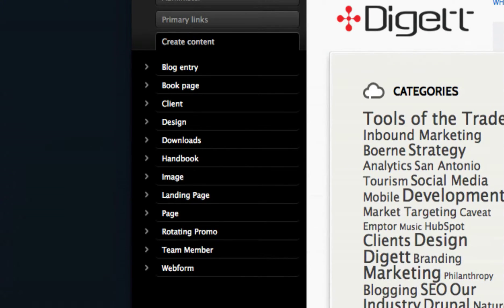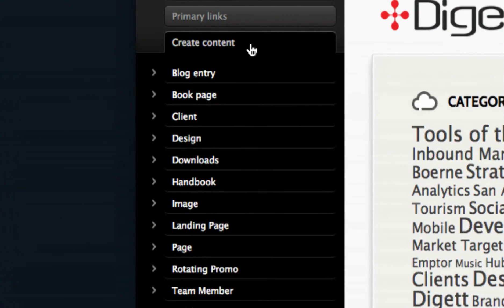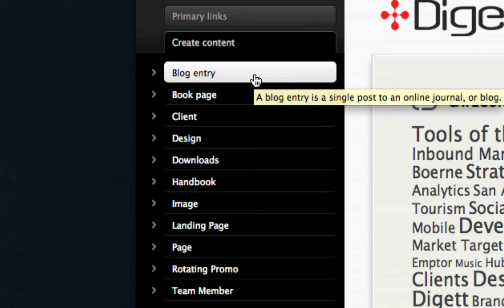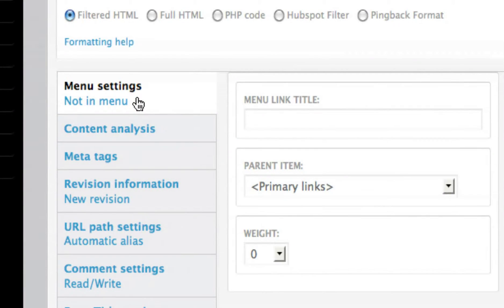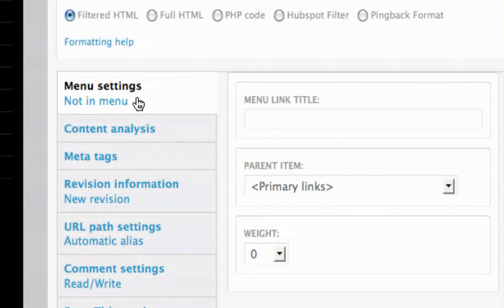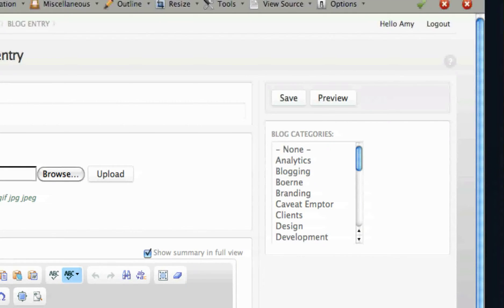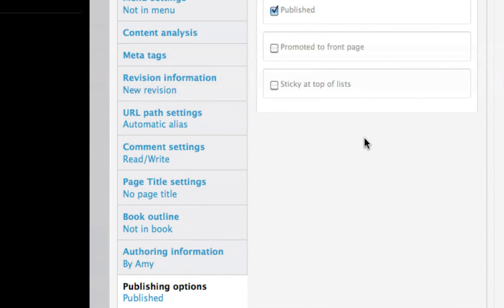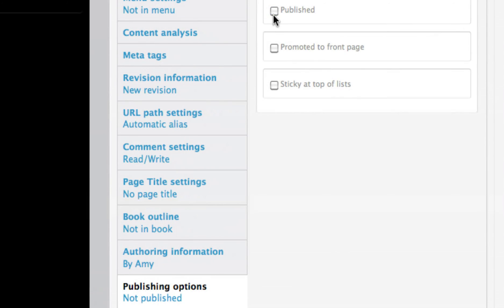How to Create a Page on Your Drupal Website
This Digett tutorial shows you how to create a page on your Drupal website.

Digett is a web design and inbound marketing company in San Antonio, Texas.